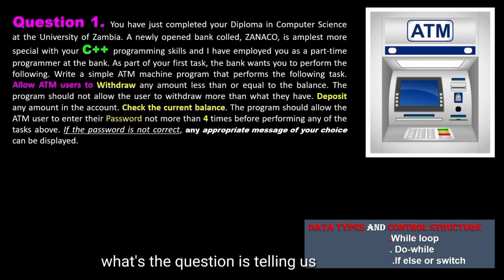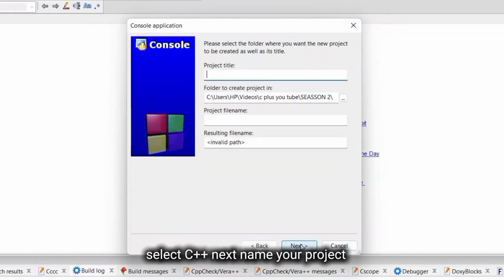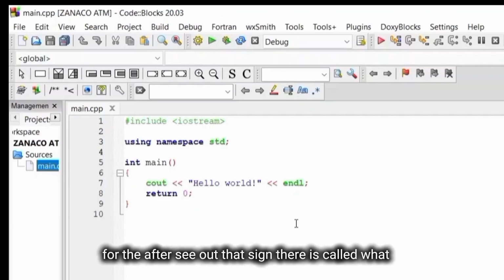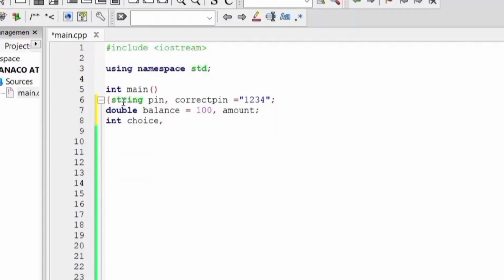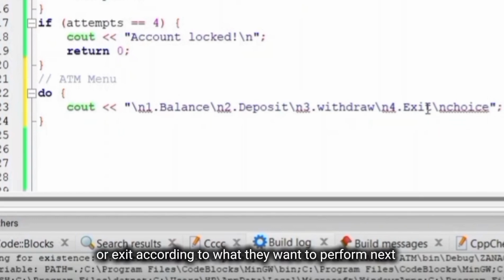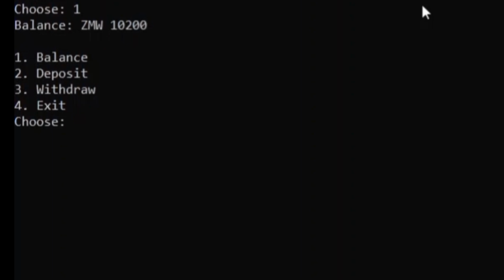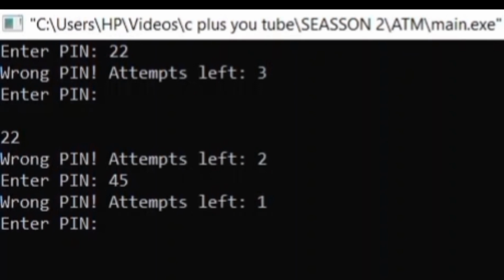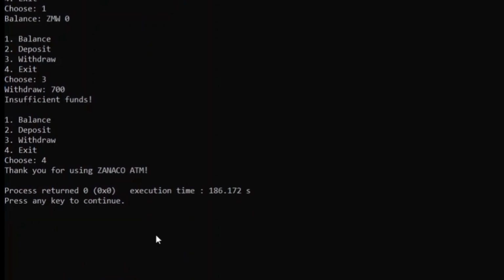HOW TO CREAT ATM MACHINE WITH C++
computer Science ,CondingTutorials,Introduction to Programming c++, and Computer Science - Full Course. Skill learning.Exam Preparation,Past Papers Solutions,Grade 8–12 Education,College Study Tips,University Computer Science,boston mpundu,how to code,what is c++,
Excel Tutorials,PowerPoint Tips,Word Tutorials,Student Presentations,zambia